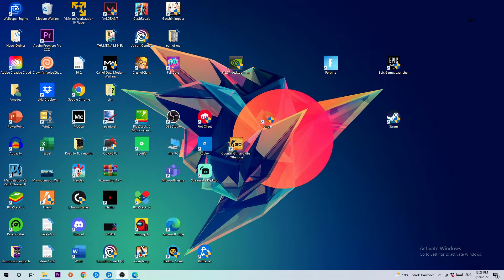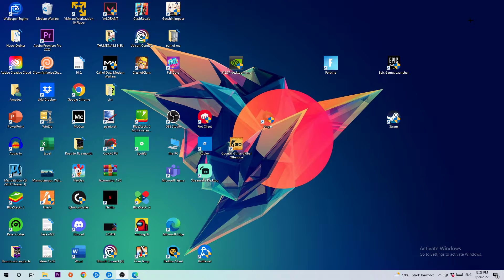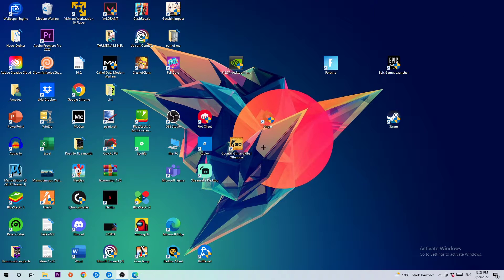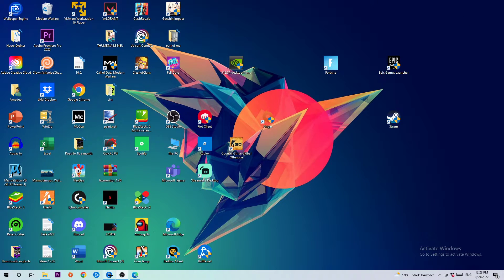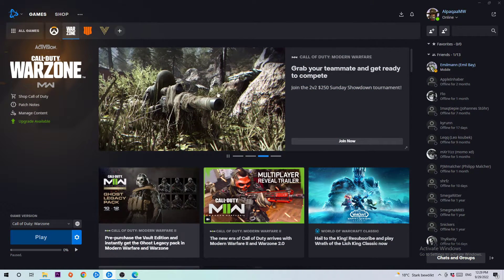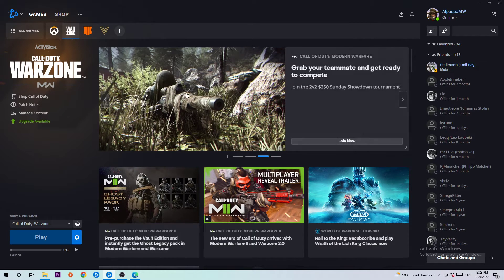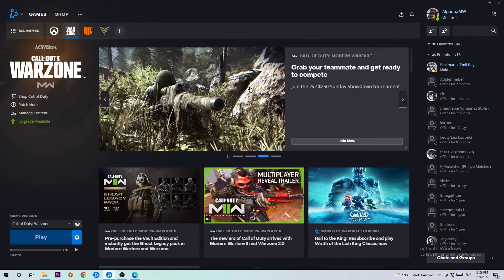Battle.net - How to Fix Friends Offline | Complete TUTORIAL 2022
battle.net friends offline,how to fix battle.net friends offline,how to fix battle.net friends offline pc,offline